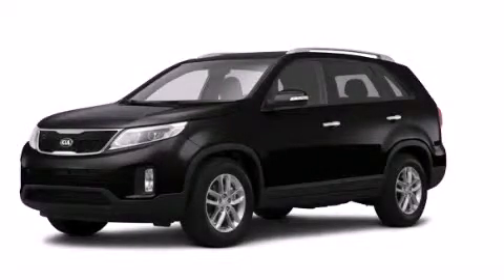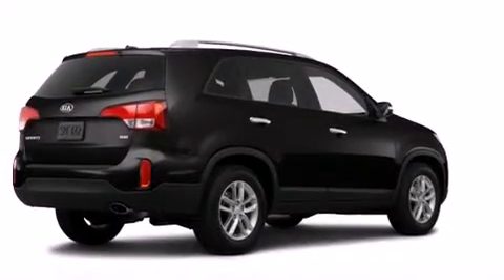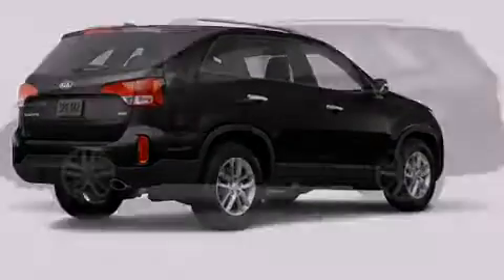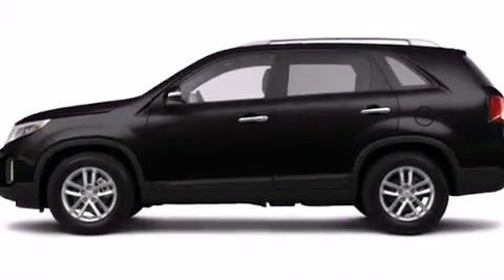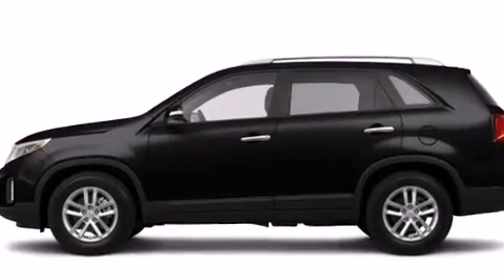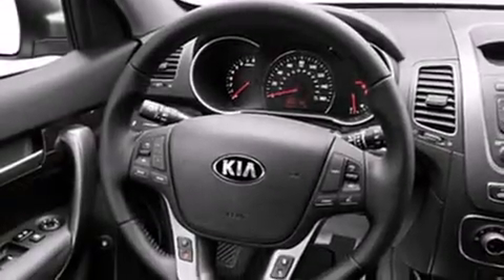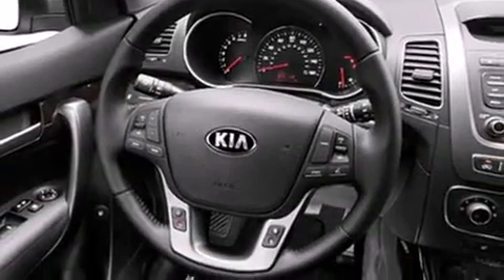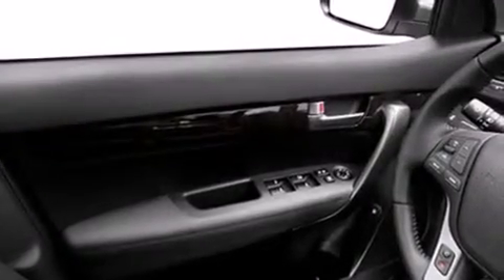2014 Kia Sorento Bristol CT 06010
We've been honored to serve the Bristol CT area , we promise that your experience at our dealership will exceed your expectations ! Year : 2014 Make : Kia Model : Sorento Engine : 2.4L 4 Cyl. Fuel Injected Trans . : 6-Speed Automatic Exterior : Ebony Black Miles : 8 Crowley Kia 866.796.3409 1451 Farmington Ave Bristol , CT 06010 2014 Kia Sorento Bristol CT